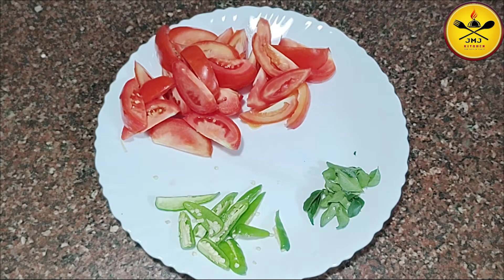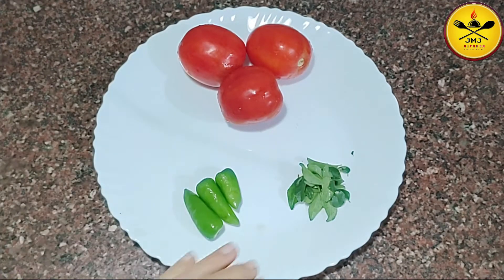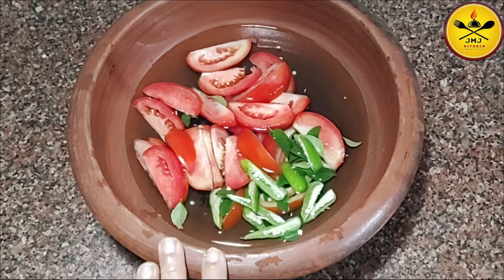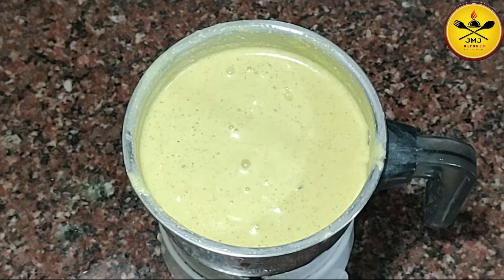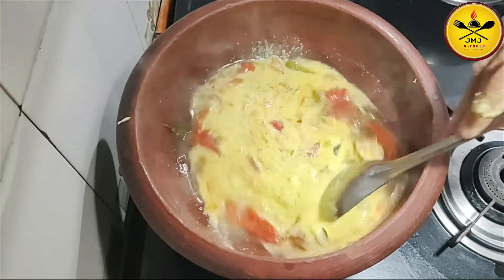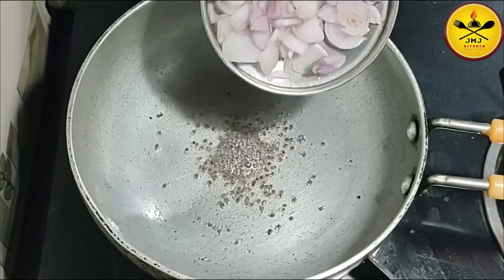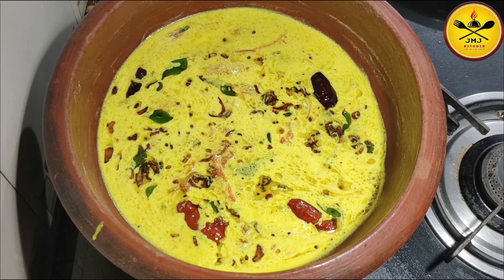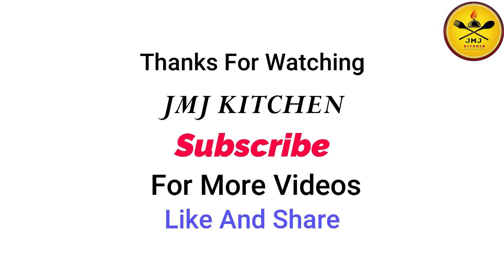5 മിനുട്ടിൽ തക്കാളി കറി // Tomato curry - Kerala Style // Thakkali Curry Malayalam Recipe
This tomato recipe can be made very easily and rich in taste and everyone can make with less time & less ingradients